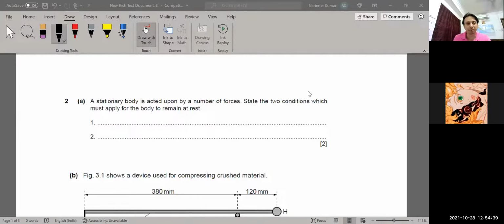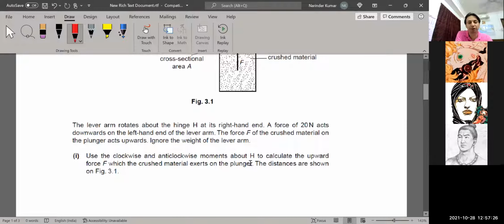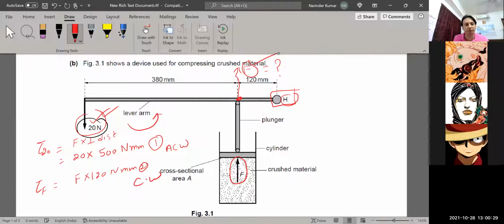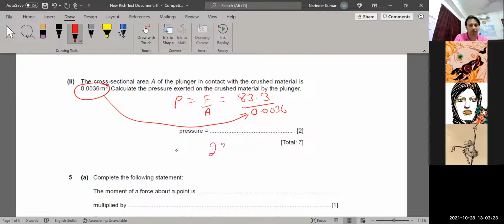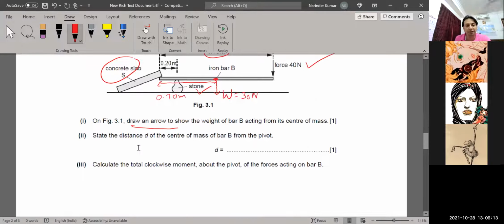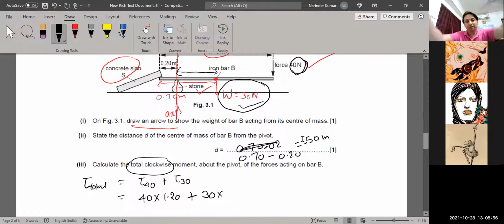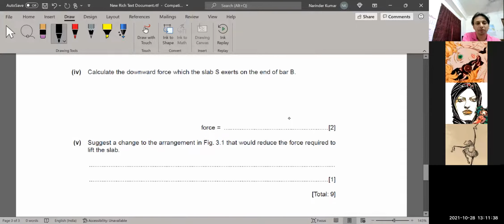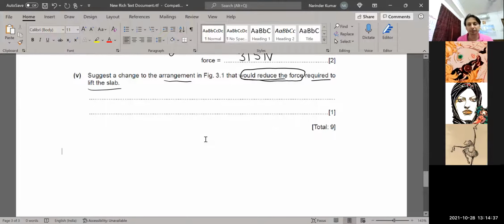Moment Of Force Numerical Problems, IGCSE PHYSICS